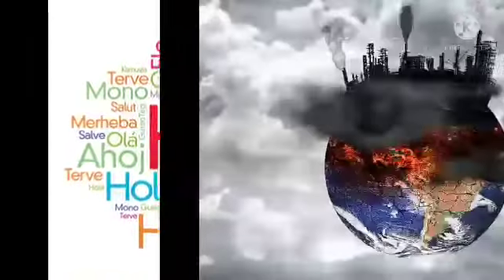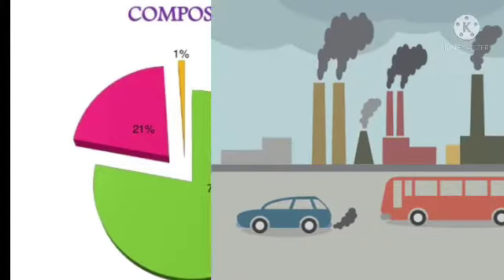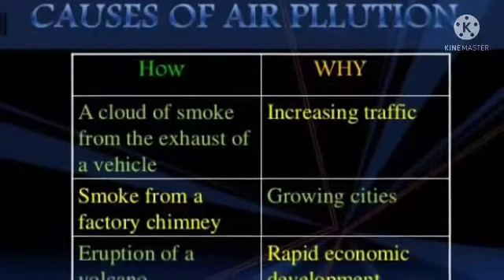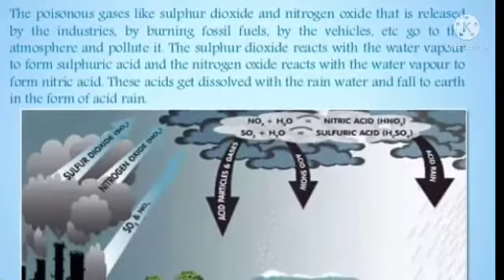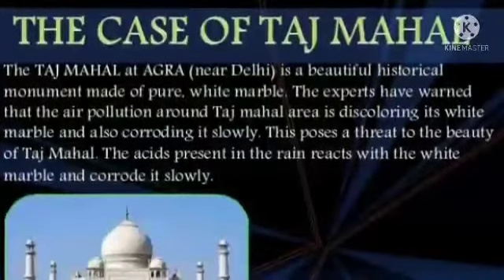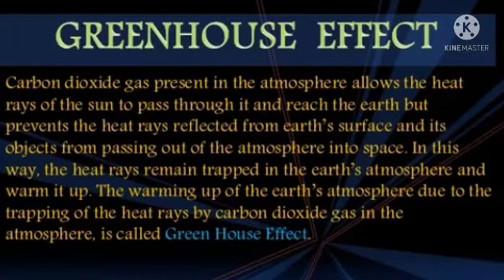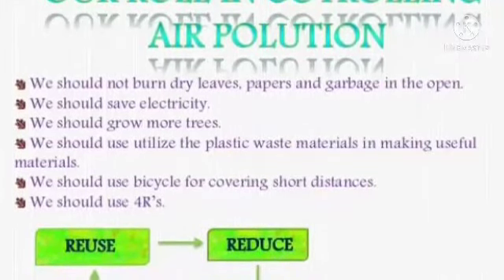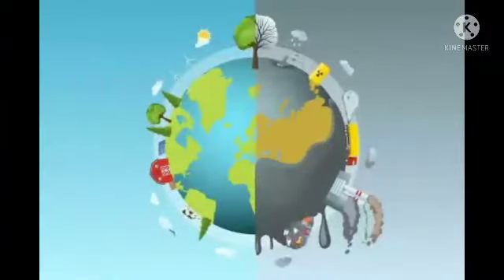karnatakaboard 8thsciencepollutionofairandwater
8th std science pollution of air and water